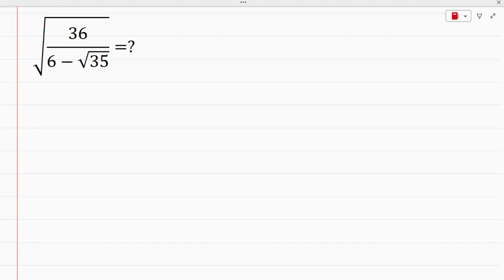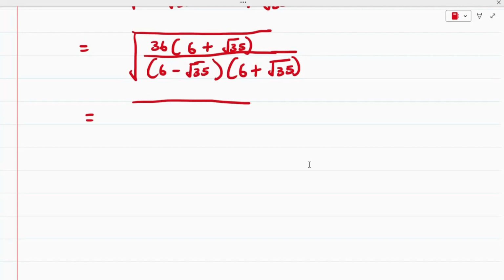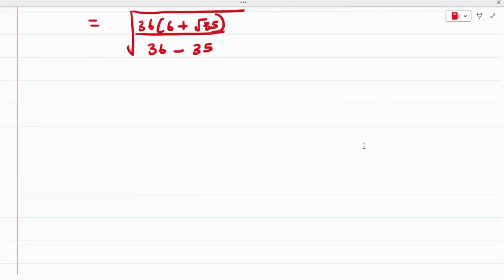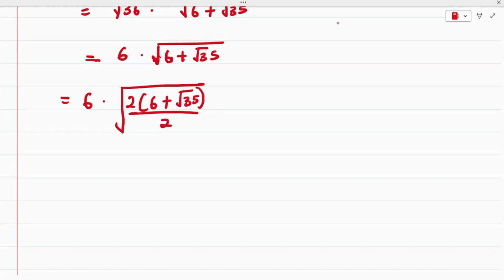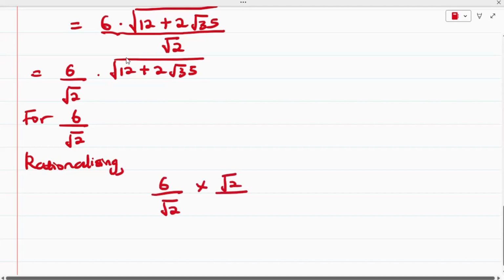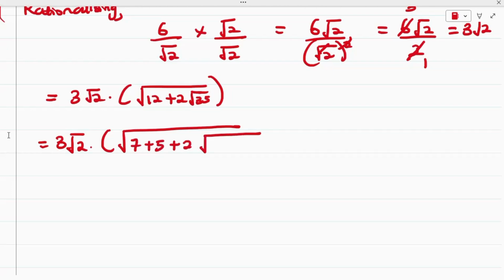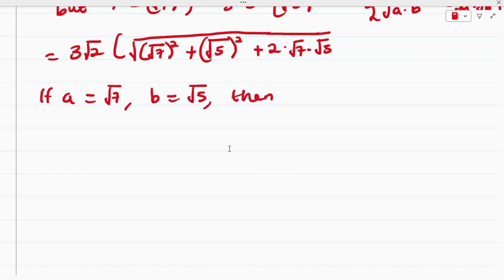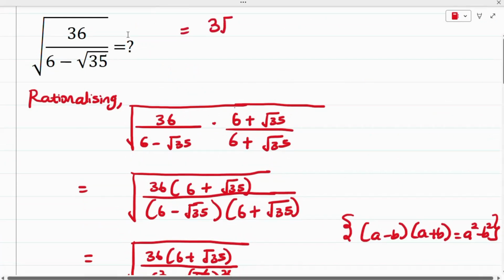Nice Olympiad Math Radical Problem | Easy & Tricky Solution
Can you solve this tricky yet easy Olympiad math radical problem? 🚀📚